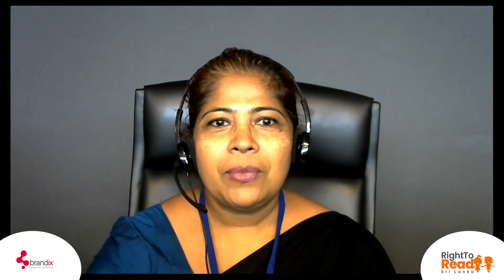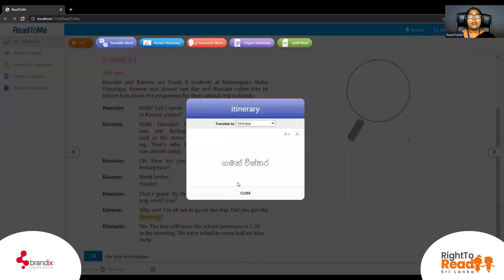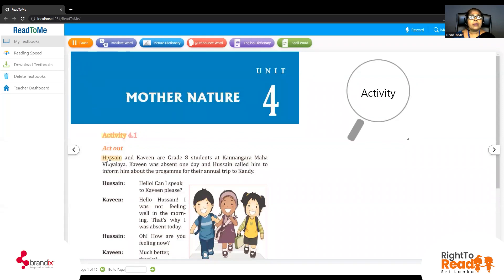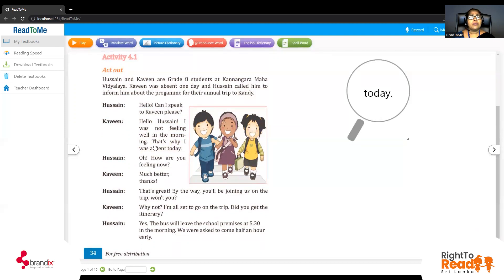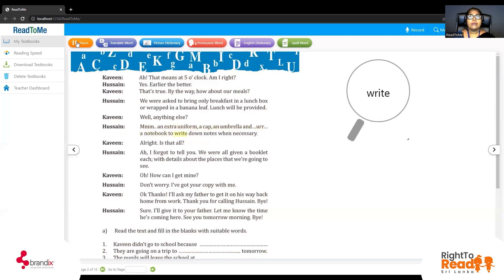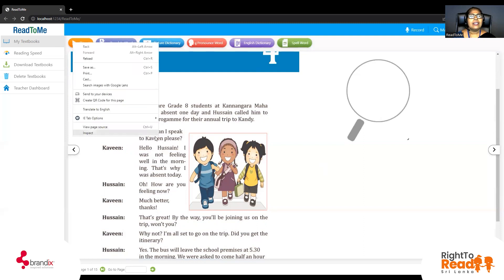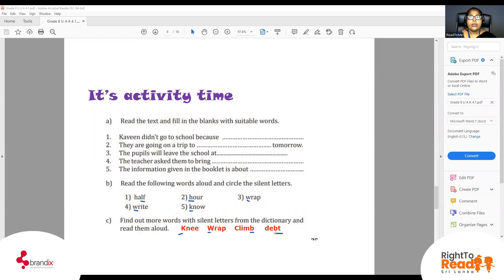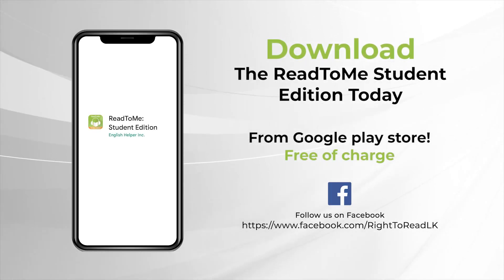R2R English Virtual Classroom - Grade 8 - Unit 4 - Activity - 4.1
Mother Nature - Lesson conducted by Ms.Thanuja Michael - In-Service Advisor - Colombo Zonal Education Office